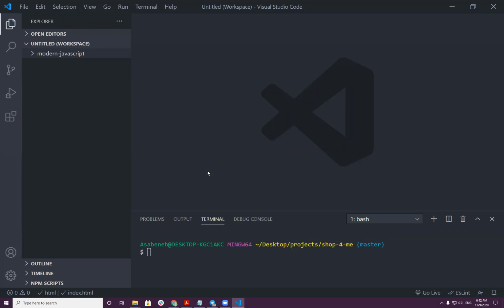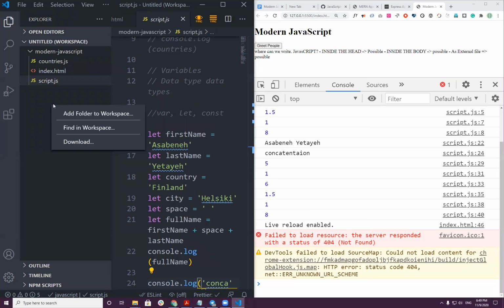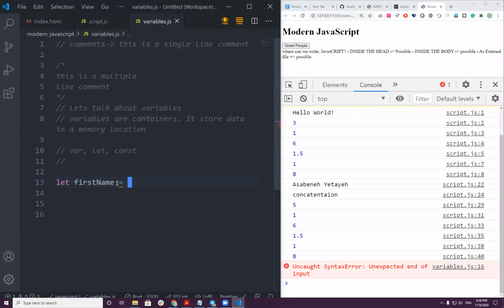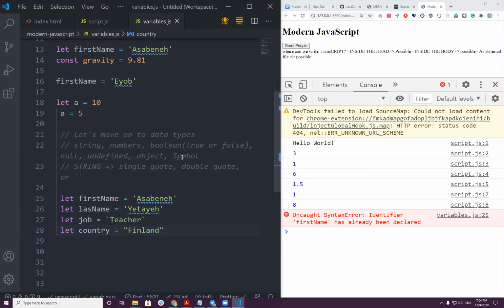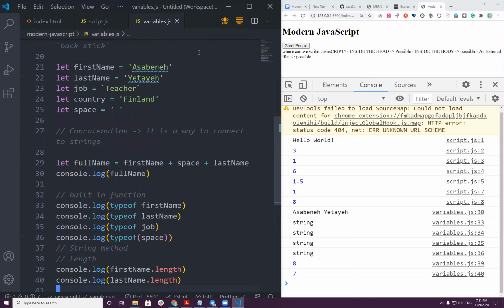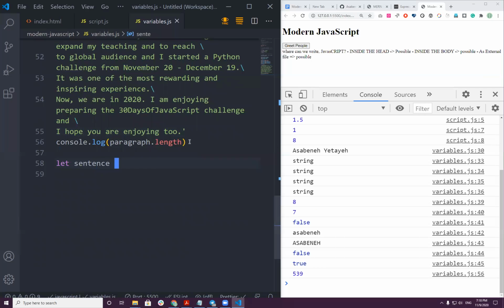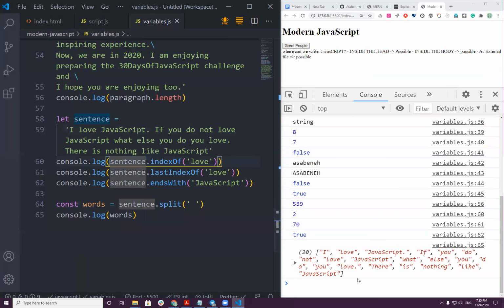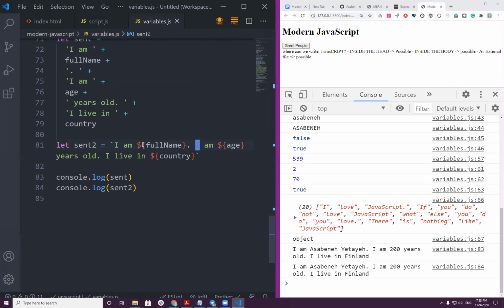Modern JavaScript - Day 2: 2/3